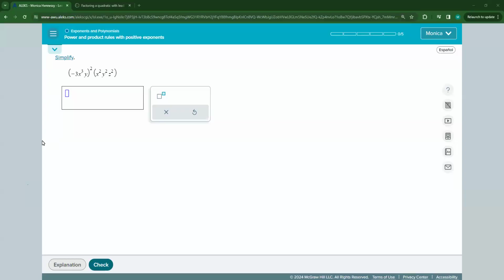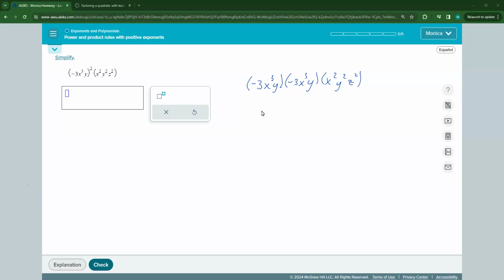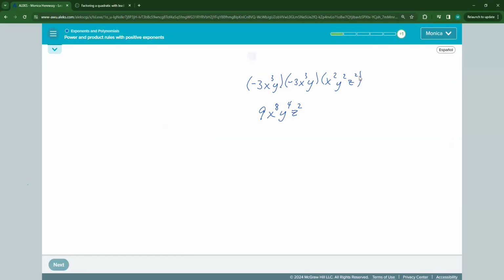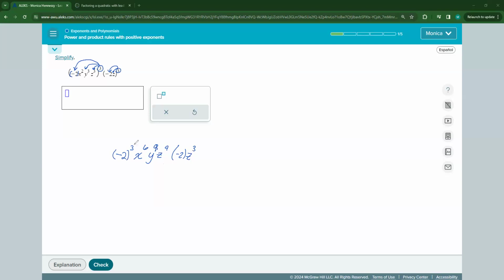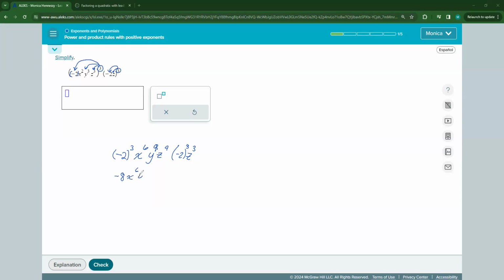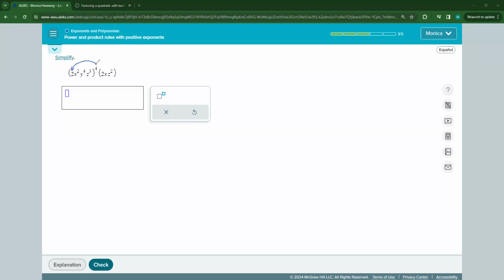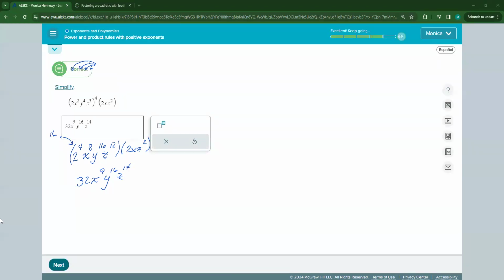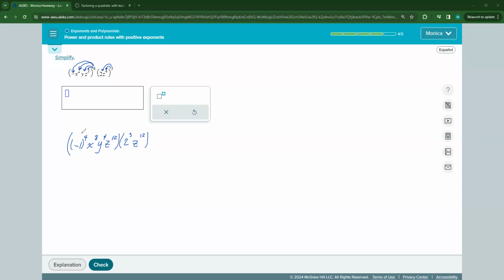Power and product rules with positive exponents